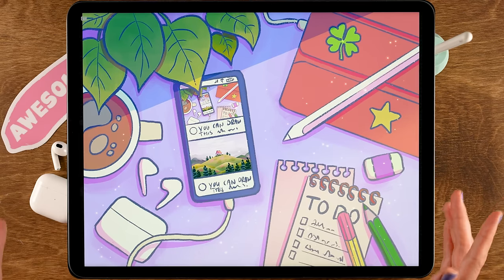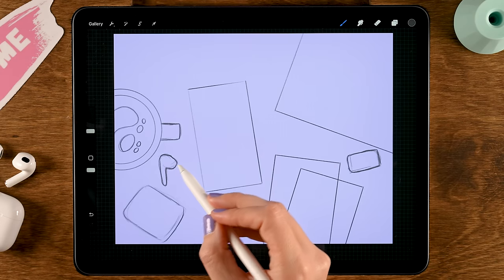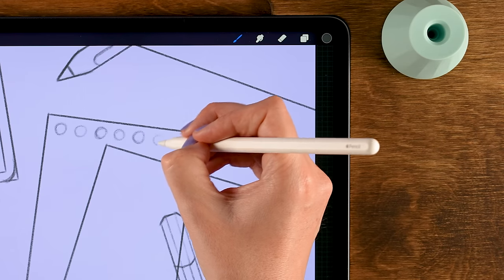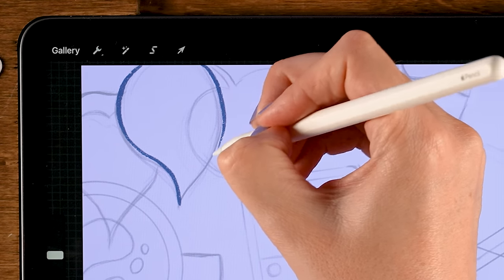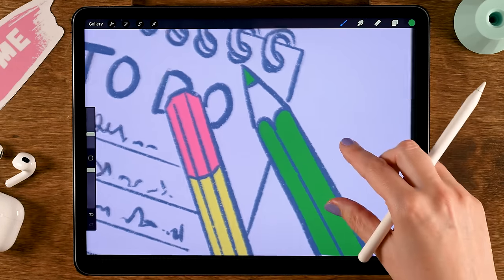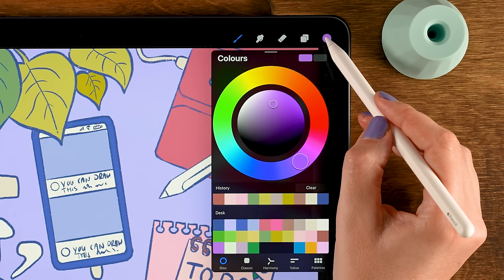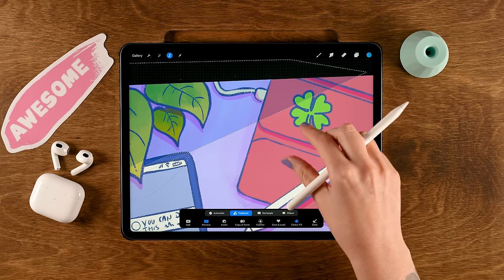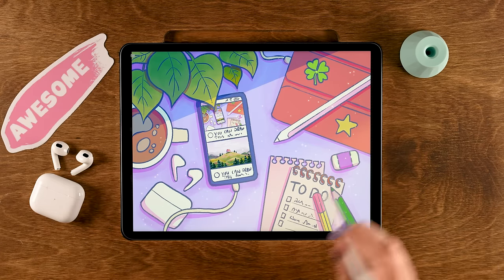Anyone Can Draw This STUDY DESK in PROCREATE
Anyone can draw this cute desk on iPad by following this easy digital art tutorial. During this Procreate tutorial, you will learn how to draw on your iPad and use various features in the Procreate app.

00:00:00 Getting Started!
00:01:27 Sketching
00:27:11 Lineart
00:31:44 Flat colors
00:47:58 Shading
00:56:32 Extra light effect
01:03:27 YouTube thumbnails

✎ MY GEAR
And here you'll find my stand

I will walk you through the steps of painting this isometric for beginners in Procreate. You can draw this isometric room using free Procreate brushes only! I'll guide you through all the steps in this how to draw an isometric tutorial and remember, if things are going too fast, just pause the video and take your time. I'm sure you can draw this isometric room in Procreate!

In this digital painting tutorial for beginners you will be learning by doing! In this Procreate tutorial I will show you how you can draw an isometric room by following some easy steps. You'll learn how to use the isometric grid, create a sketch, use layer blending modes, bloom and more. You don't need any experience with drawing or with Procreate to be able to follow this easy tutorial.

Let's keep in touch!

- Flo -